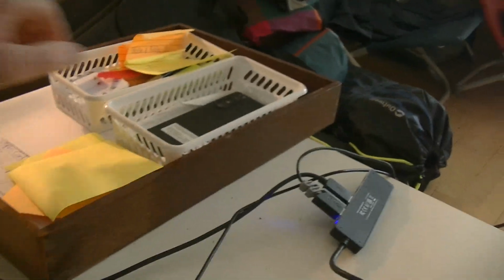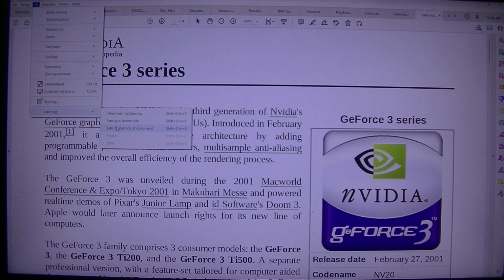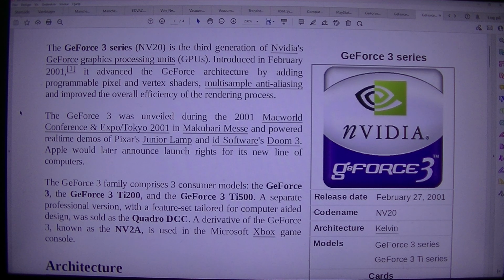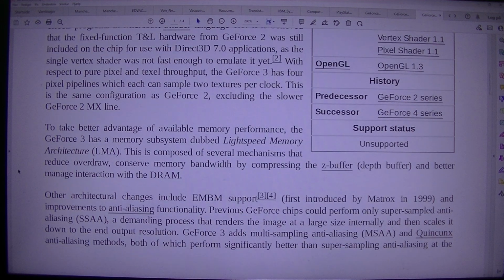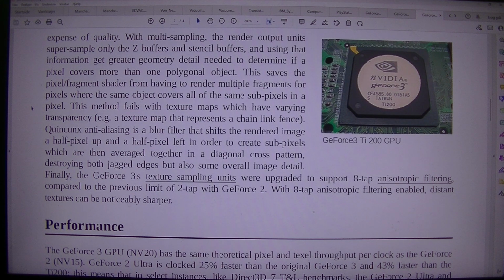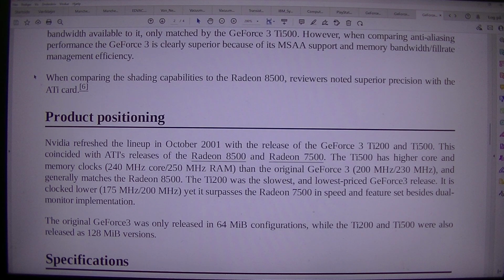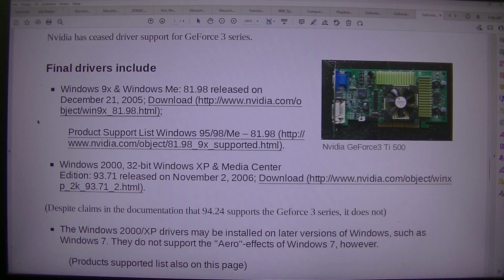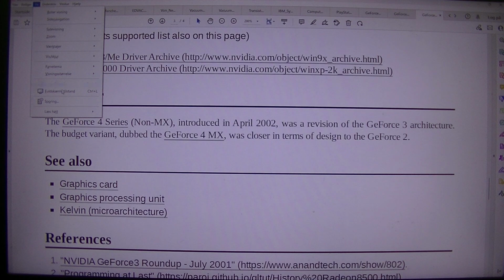MongoTV_8847 - LOOKING AT GAMER PC HARDWARE - Part 1317 - GeForce 3 Series - Graphics Card - Nvidia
PART 1317 - GeForce 3 Series - Graphics Card - Nvidia (This video is 1 Part : Part 1317). They are on my playlist with name "MONGO TV - LOOKING AT GAMER PC HARDWARE") I like try do this, to get help read difficult technical English text loud. That will help me a bit to understand the text :-) Maybe this video could be helpful for some other too, that don't speak and read English very well :-) Have a good day too.